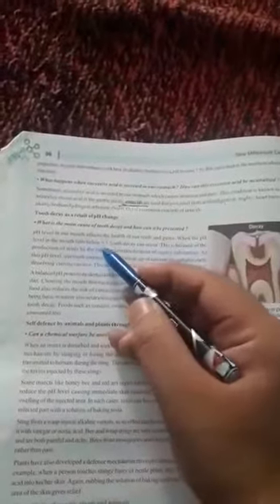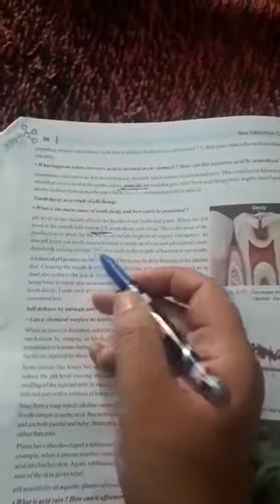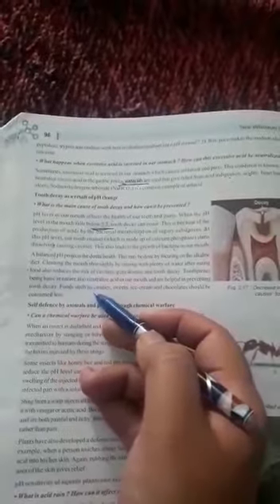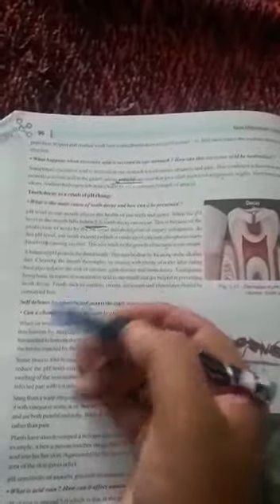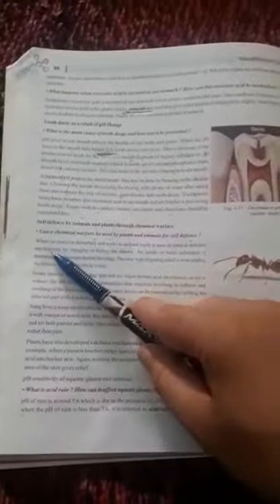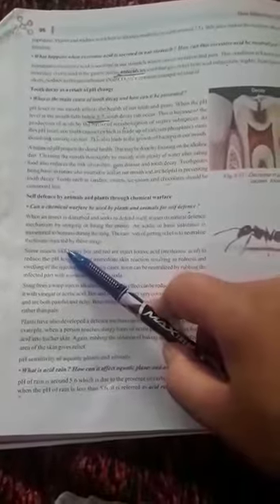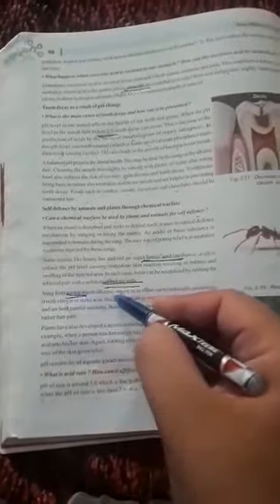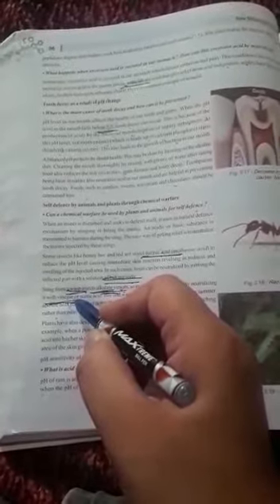CLASS 10TH CHEMISTRY PART 8 BY MR SAMBHAV